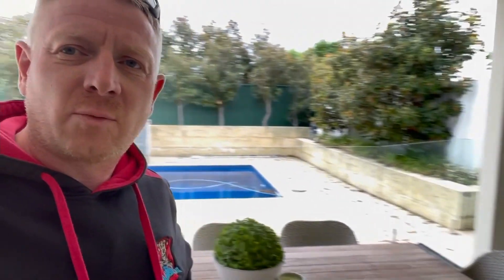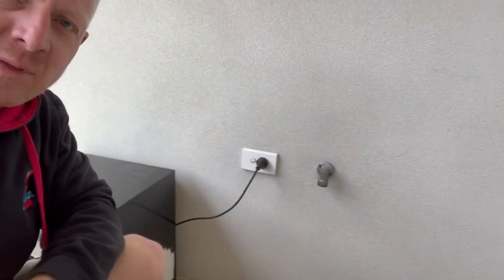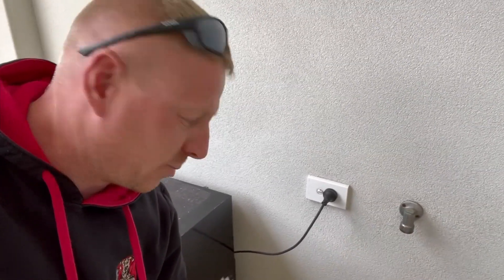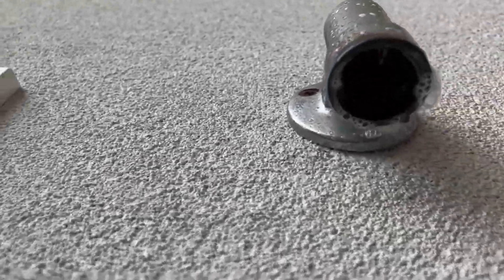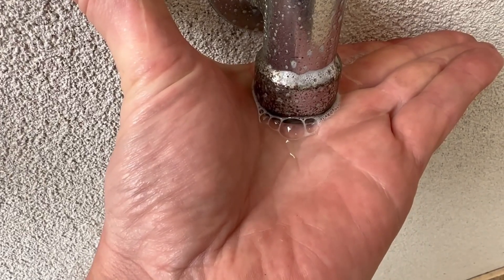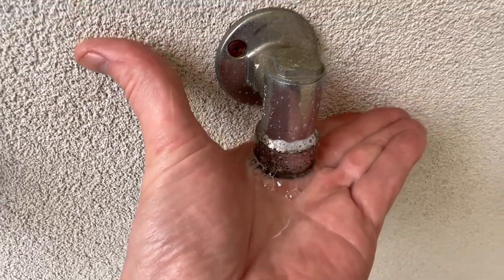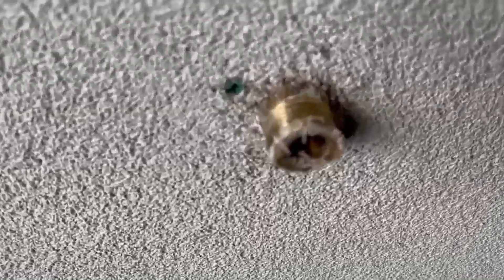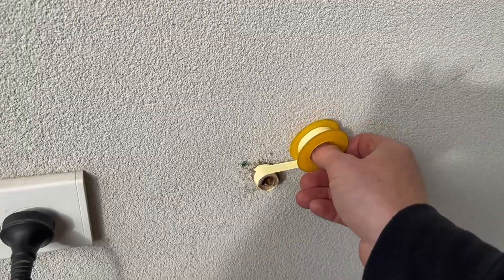Gas Plumbing - How to Find a Gas Leak with Soapy Water - Plumbdog Plumbing Perth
Using soapy water you are able to determine if you have a natural gas leak. Richard conducted a 5-second gas test at the Gas Meter to determine the minor leak.